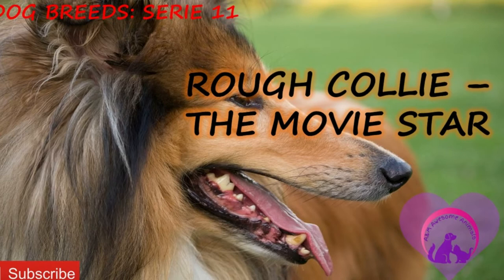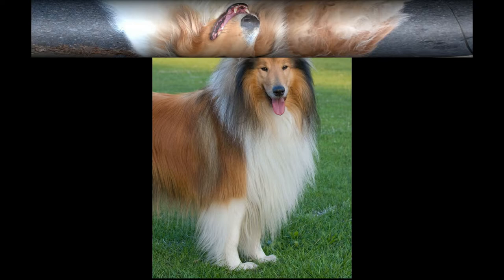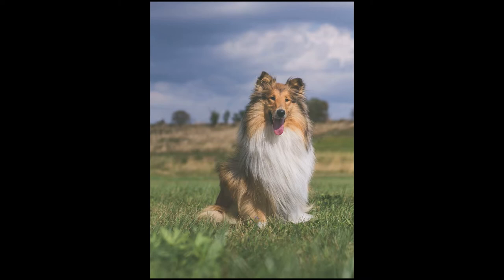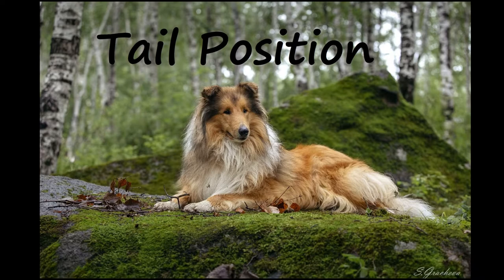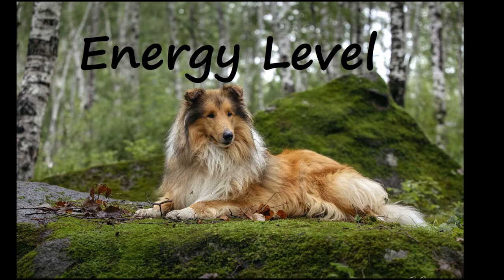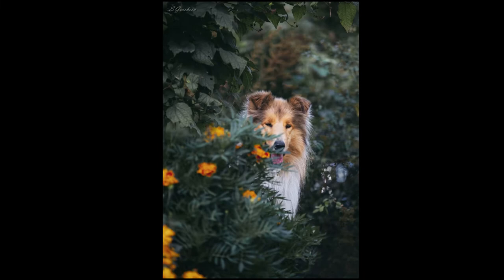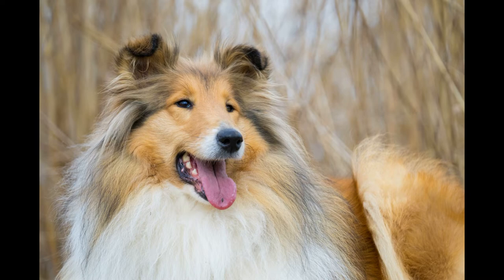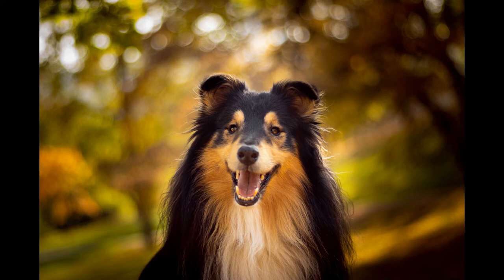Rough Collie - the Movie Star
The Rough Collie is a long-coated dog breed of medium to large size that, in its original form, was a type of collie used and bread for herding sheep in Scotland. More recent breeding has focused on the Collie as a show dog, and also companion. Please watch this video to learn fun facts about this breed.